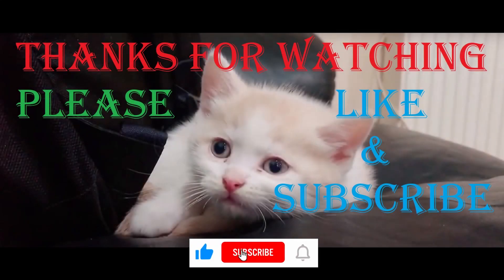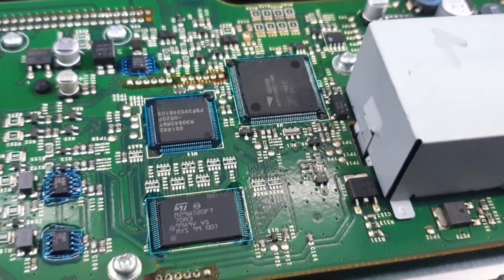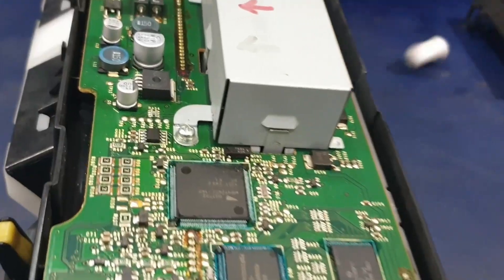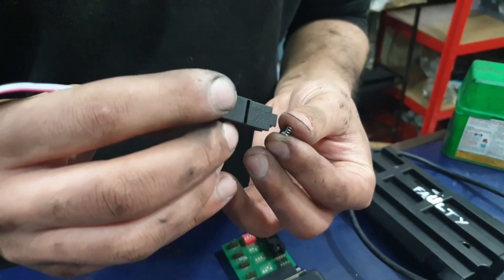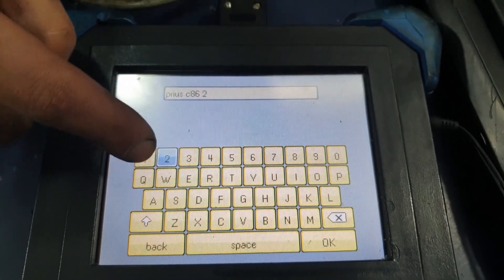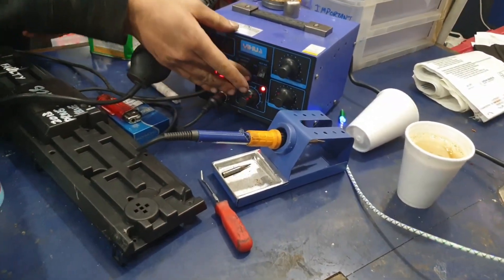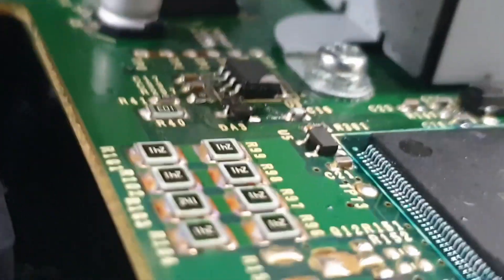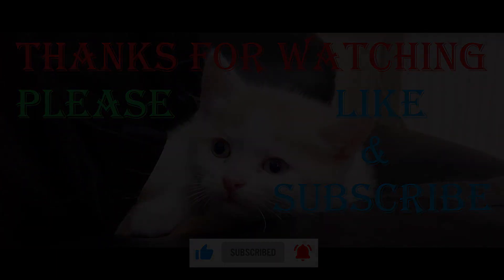2009-2016 Toyota Prius Gen 3 Mileage Correction with DashFixer Machine Chip Eeprom 93c86 Speedometer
HD 1080p Video, Learn how to do Mileage correction and Program Chip , Mileage Correction or reducing the mileage to car for selling reason or to make more money than genuine mileage is illegal, We are providing these services to customers who had replaced their speedo meter clusters due to faulty or non displaying or non working units. We can fix most of cars with problems like screen has broken pixels, speedometer has problem or burning, showing wrong speed and kilometres, convert km to miles, Some of the cars can be fixed by obd2 connection which takes few minutes,  In this video we are teaching free lessons about how to remove chips from circuit board with hot air blower gun, , how to connect wiring to PCB board with solder iron, how to read and write immo immobiliser data, How to assemble and disassemble, remove chips from circuit board with hot air blower gun.

translation can be done in hindi urdu punjabi english